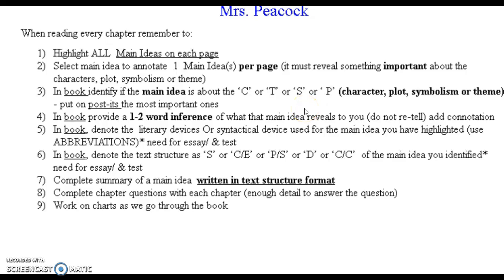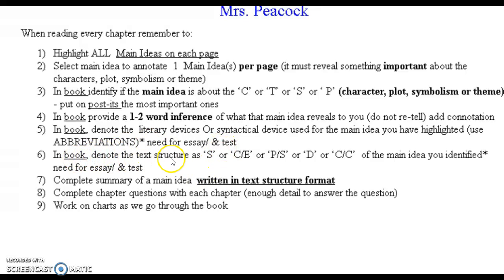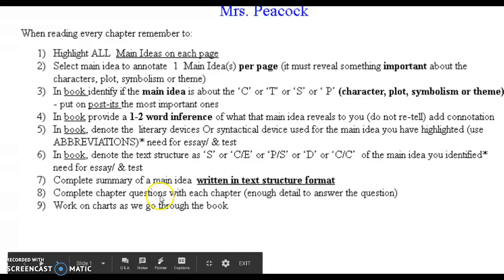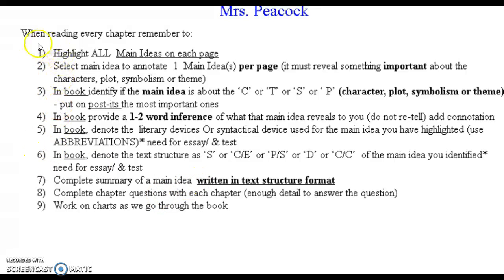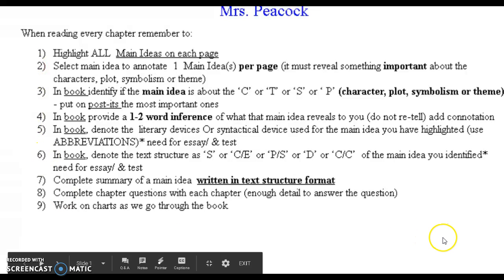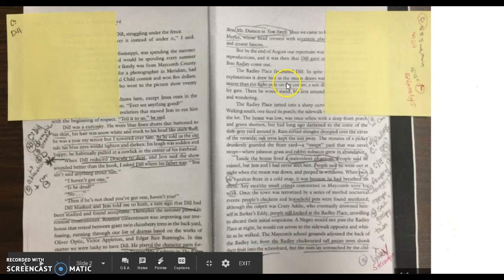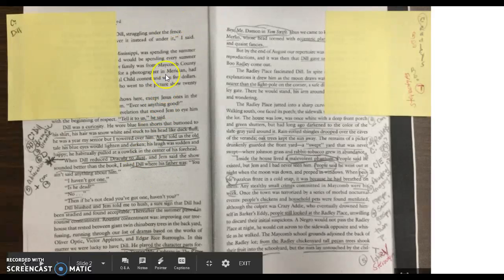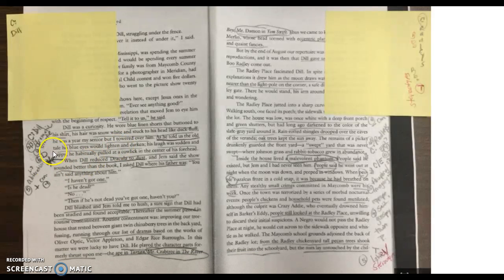TKMB Annotations 2019